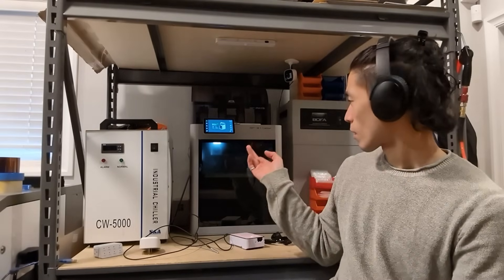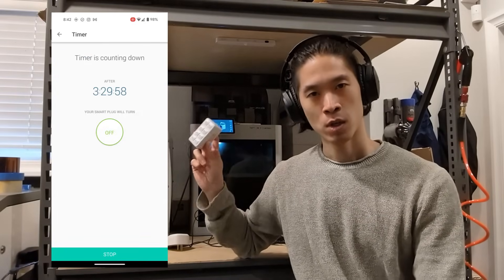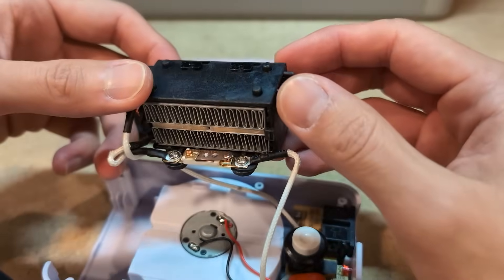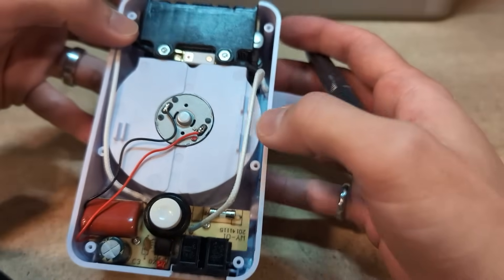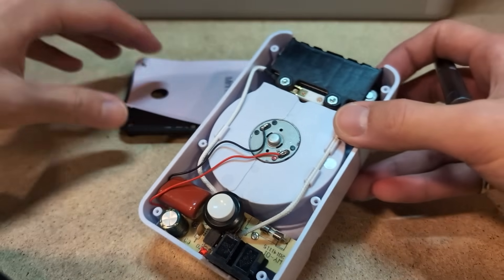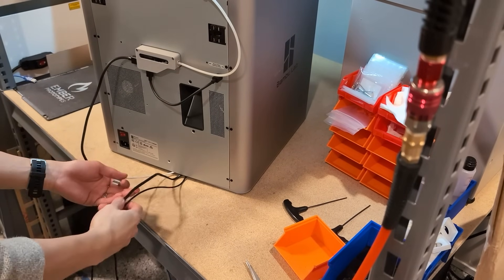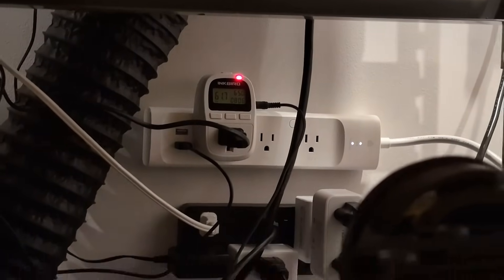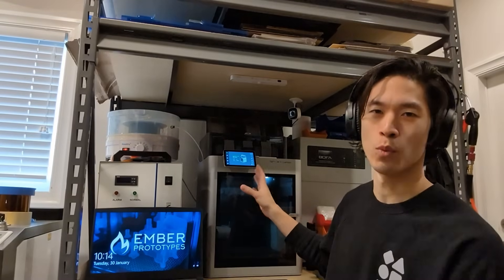Bambulab X1C - $50 HEATED CHAMBER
In this video we show you how to add a closed loop heated chamber into your Bambulab X1C for only $50 and entirely off the shelf components! No need to modify, build, or print anything. Get up and running with a heated chamber in minutes.

Mini Space Heater
Inkbird C206T Temperature Controller
Kasa Smart Plug

0:00 Intro
0:30 PACF failures
0:52 Off the shelf components
2:00 Heater teardown
6:22 Heater mounting location
7:12 Adding components to the X1C
8:58 Thermocouple readings
11:06 Final PACF mold print
11:45 Outro